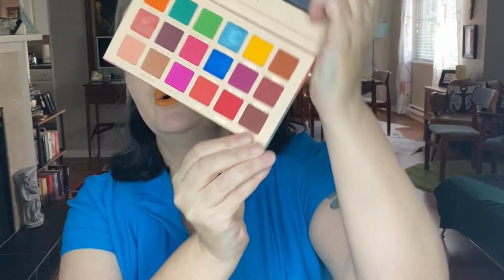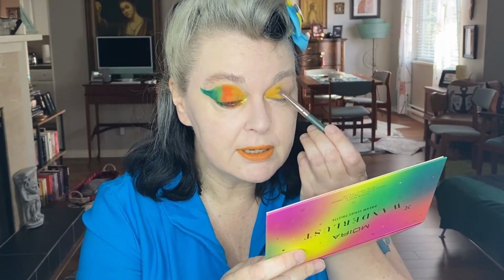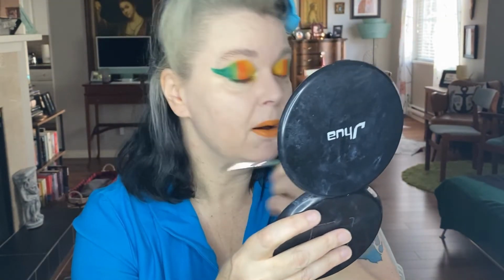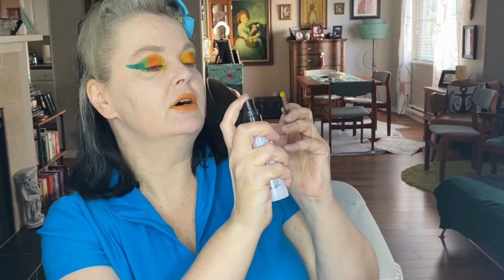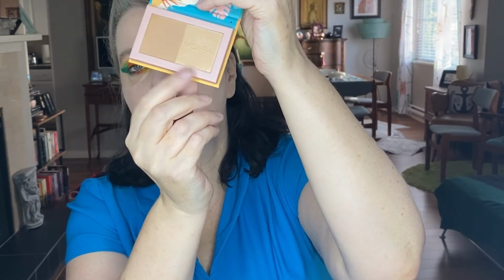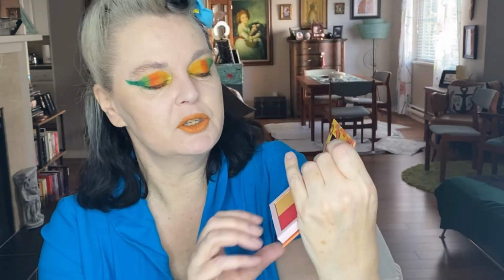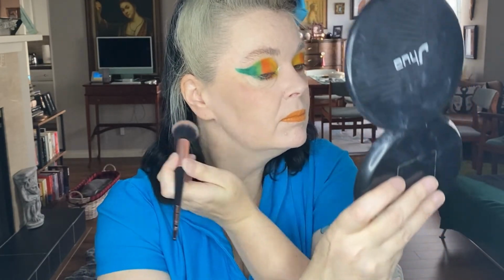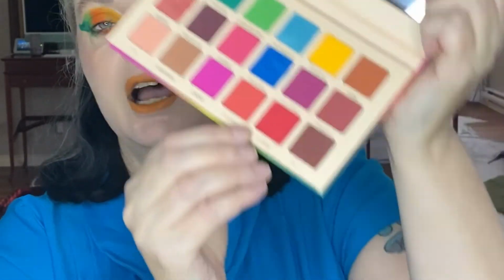Playing with Moira Cosmetics. Try on, First impressions.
Trying, testing and playing with Moira Cosmetics.

Having some fun, playing with all the pretty makeup.

Caught in The Sun dual bronzer: (8 duos available)

Sunflower Beauty dual blush palette (8 duos available)

I love Indie Makeup, Shopping Local, Small creators and diversity in Makeup and in life.

I am Also a fan of brands run by women and creators with a passion for makeup.